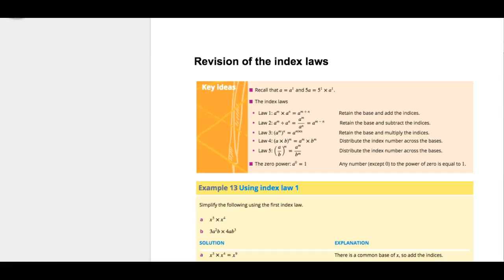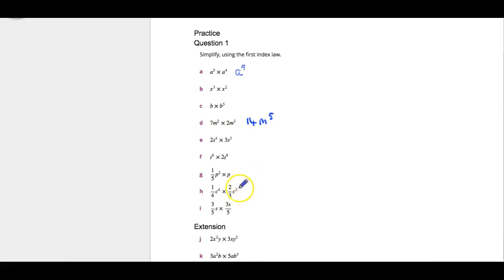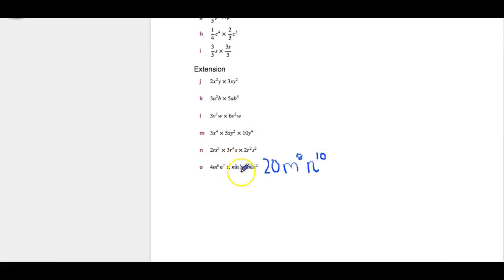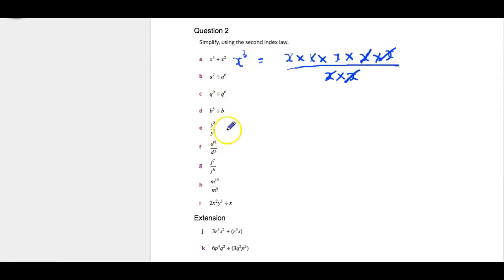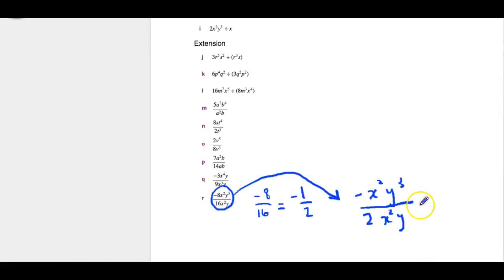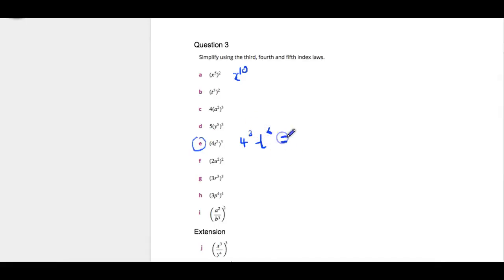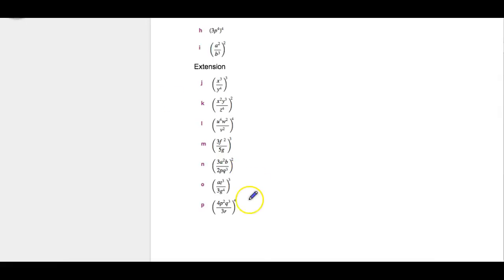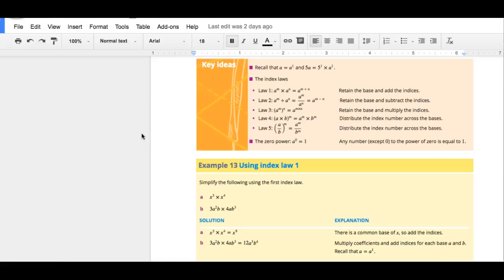10 Maths_Revision of the index laws